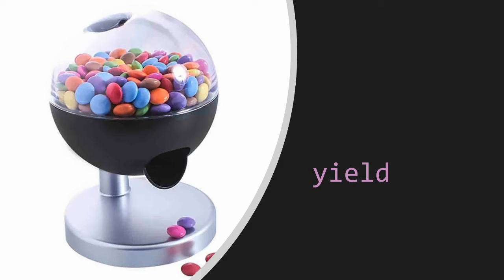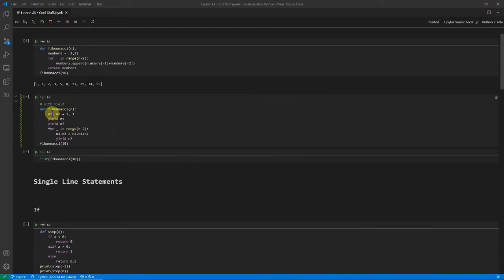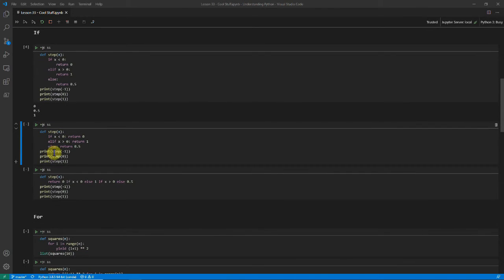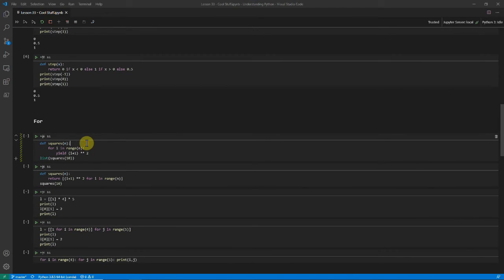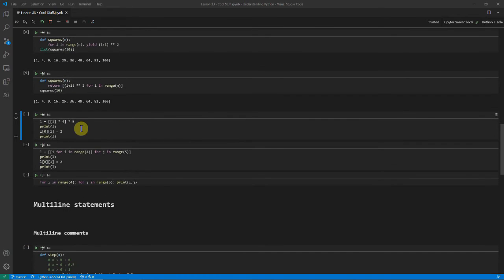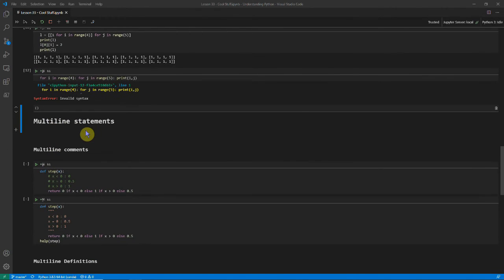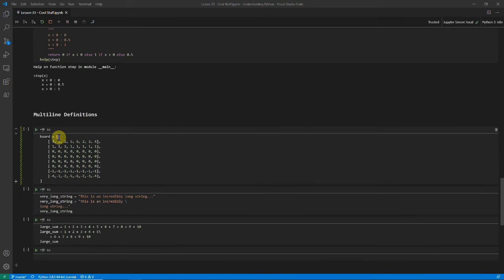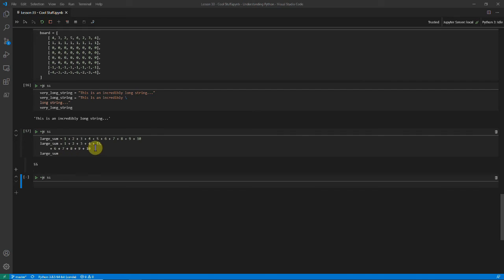Understanding Python: Lesson 33 - Cool Stuff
Learn about some cool things in Python, including how to use yield

Happy learning!